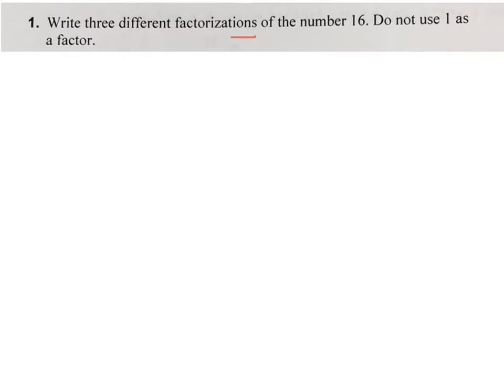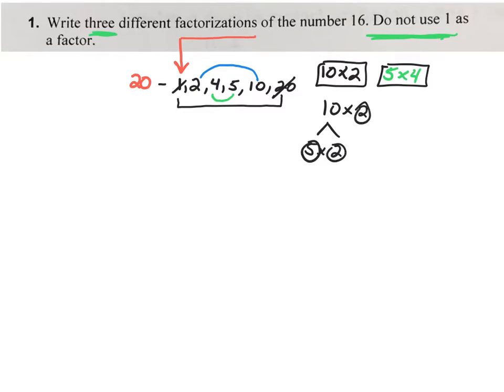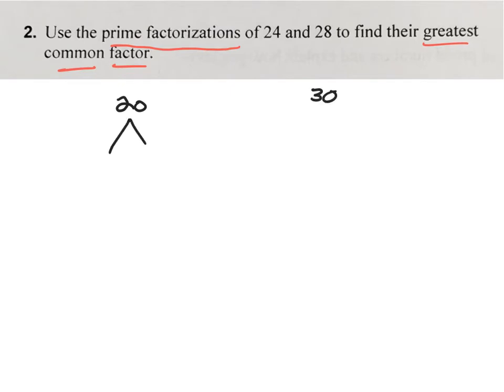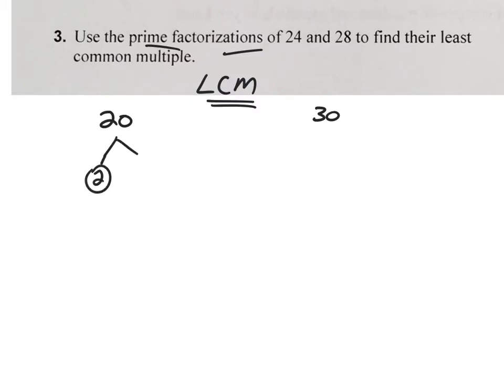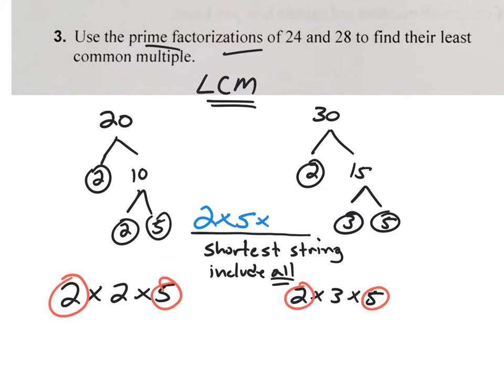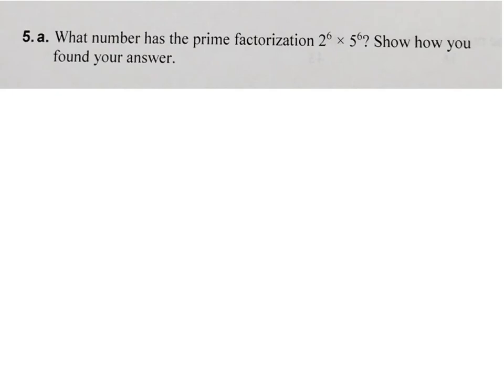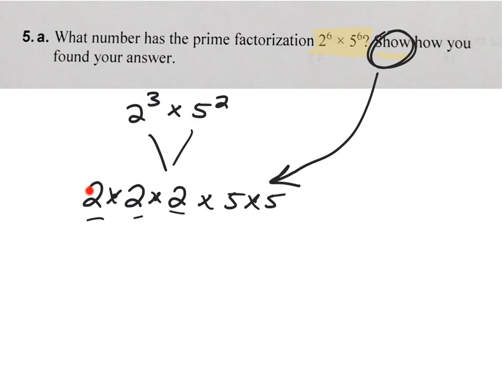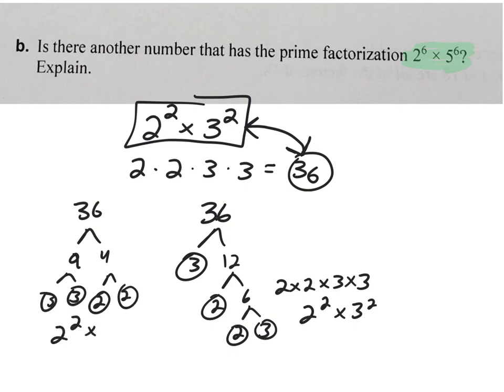Check up #2 Retake